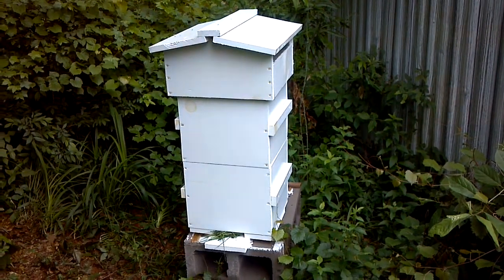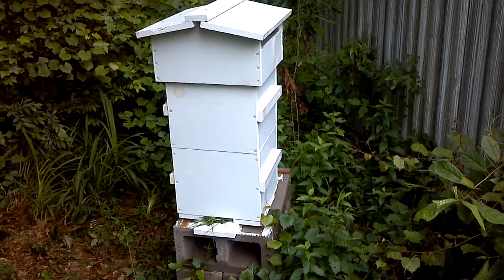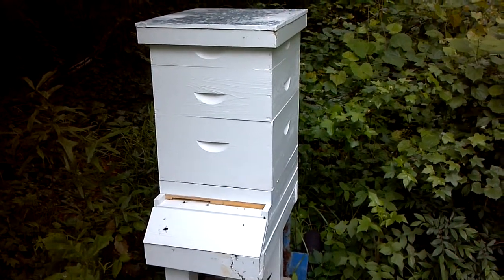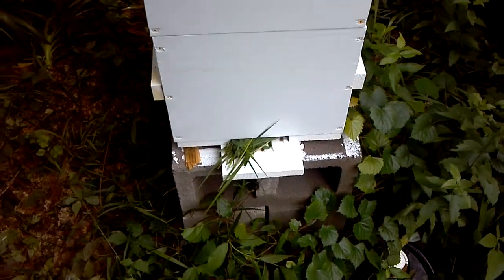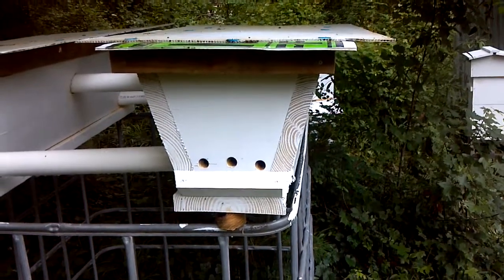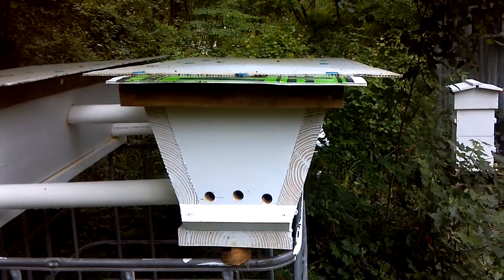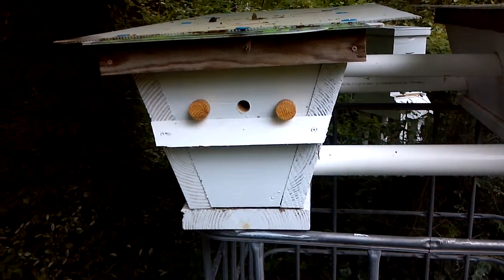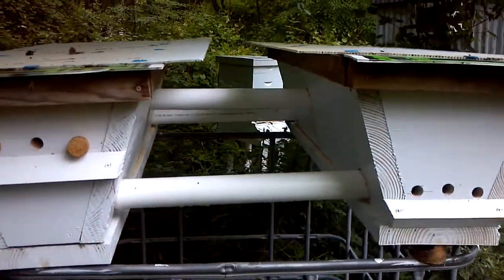Activity update 4/21/2012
Temp is at 54 and little or no activity